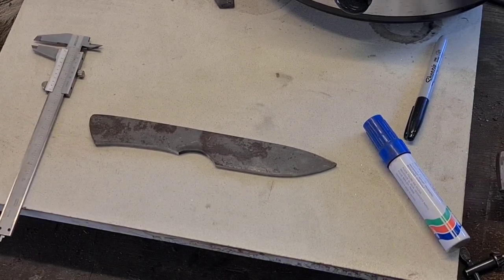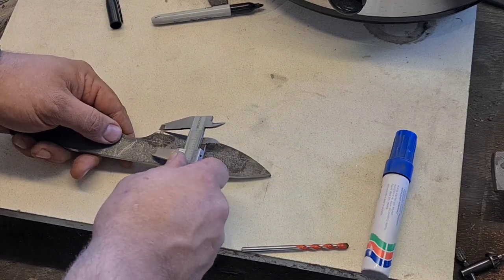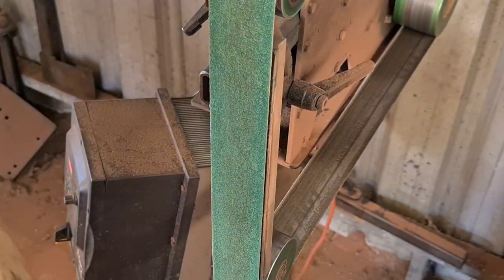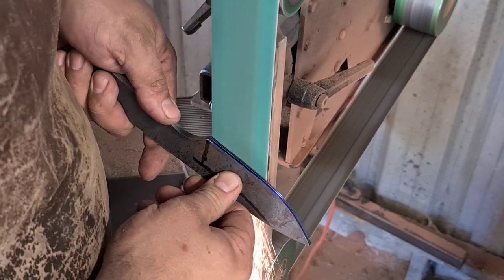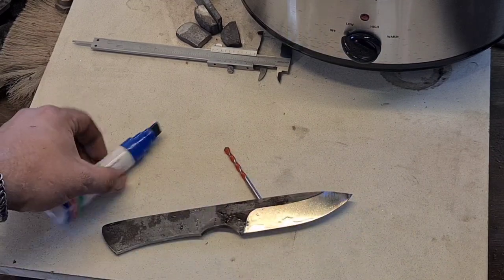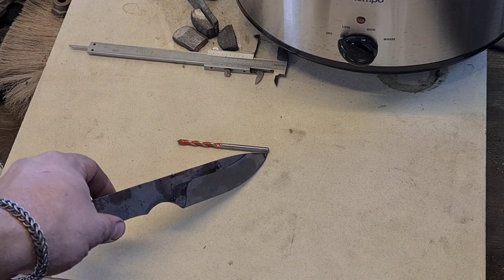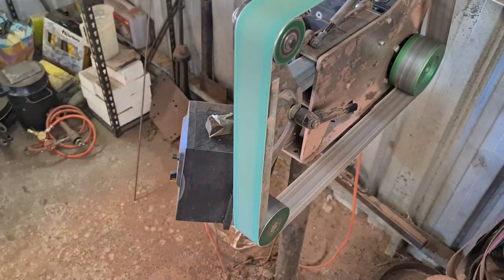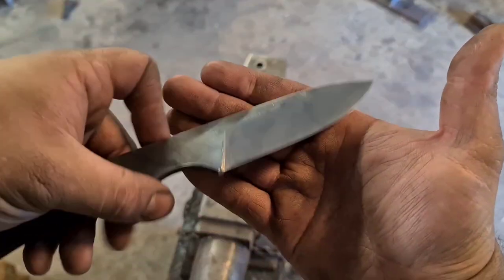How to Sabre Grind Knives